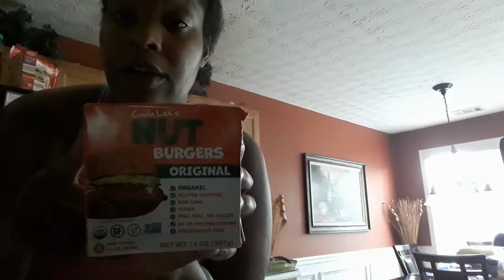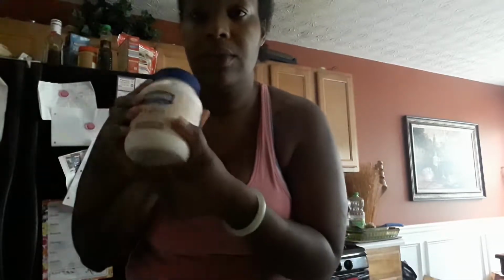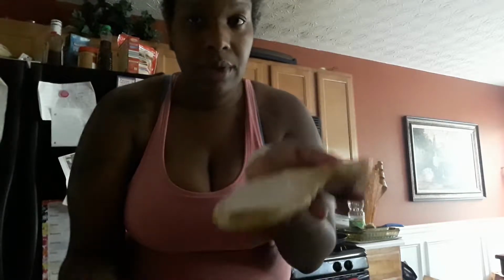Carla Lee Nut burger preparation and review. Boyfriend crashes.